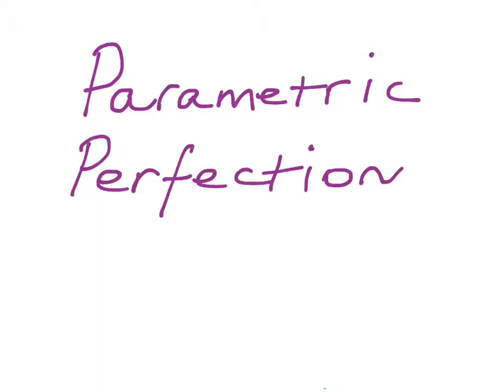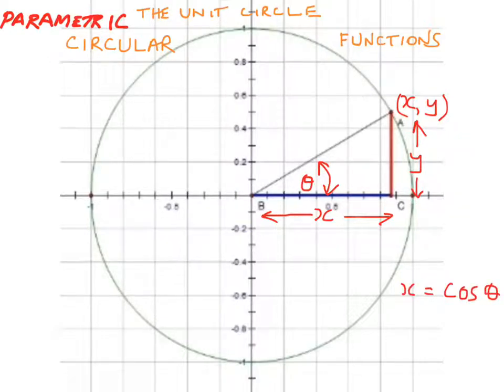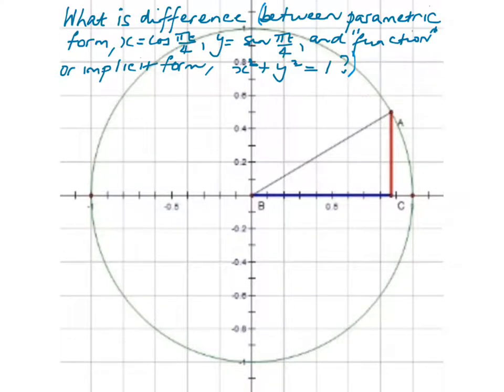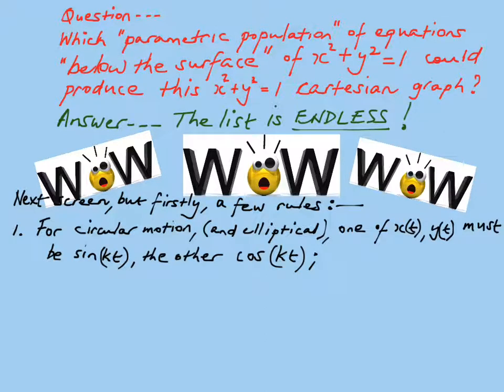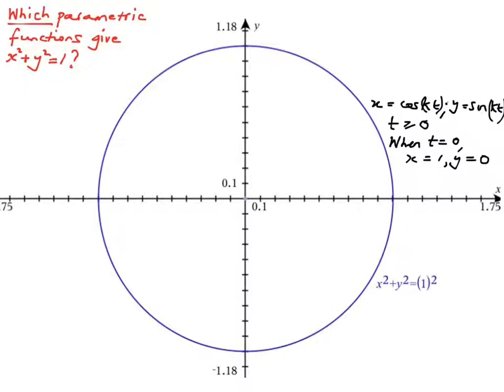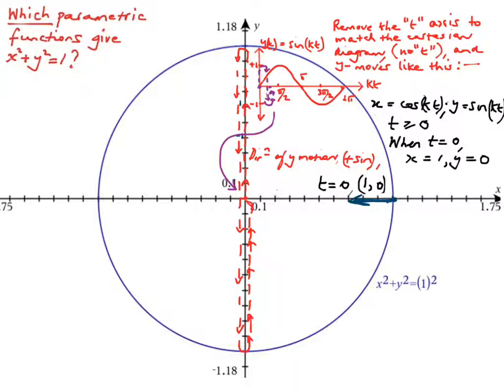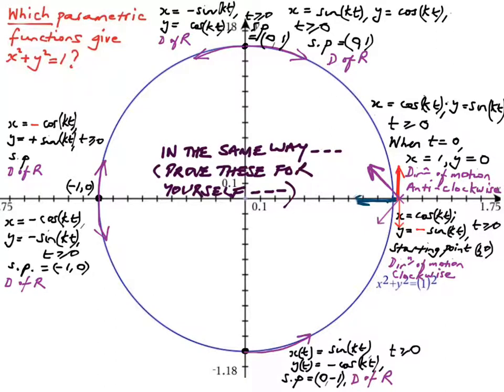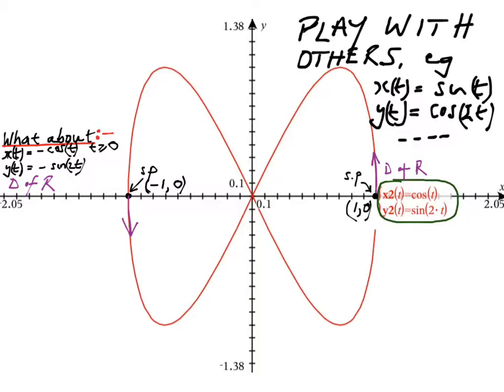SM 1H Parametric Perfection Part 1